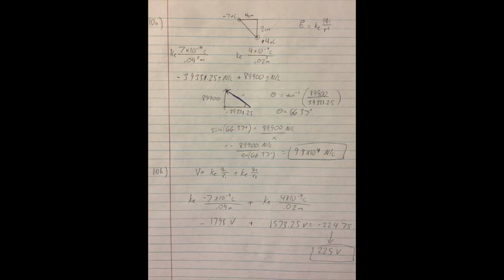phys271 vid #1 question #10